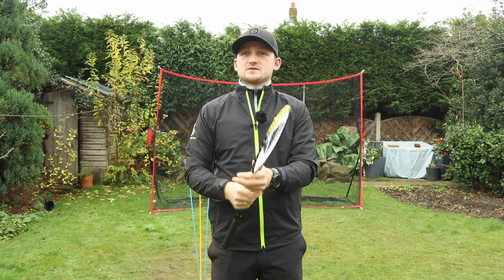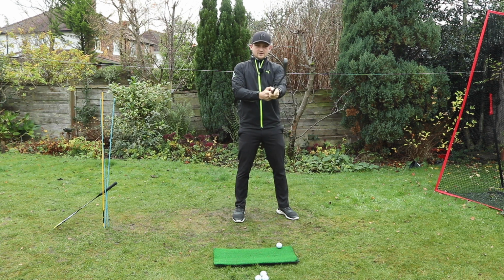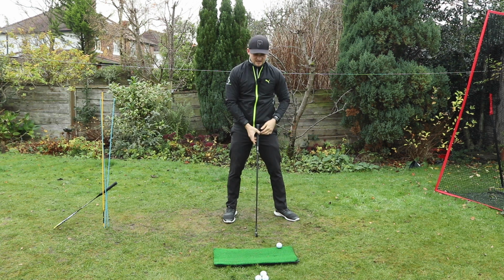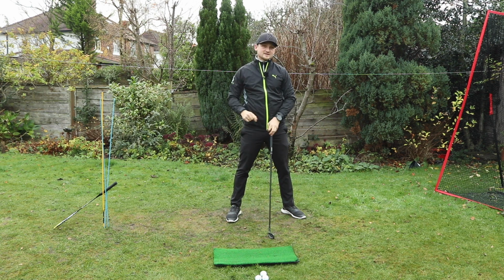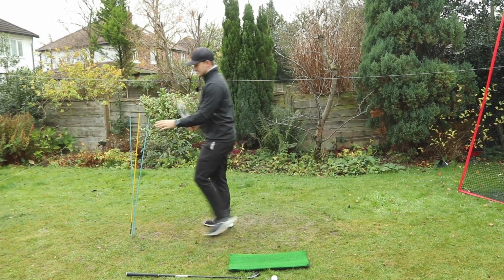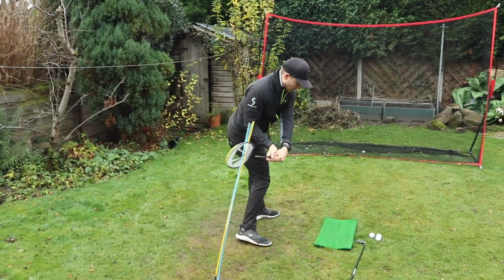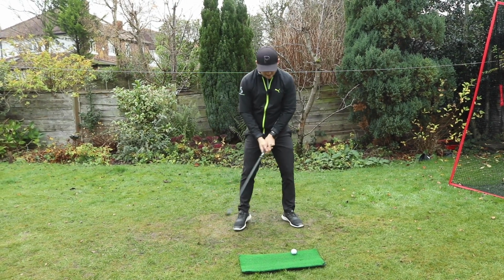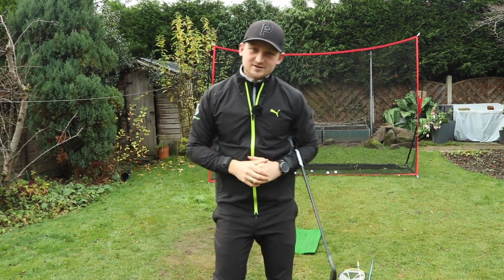How to Hit the Ball Then the Turf with Your Irons INSTANT RESULTS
STOP that frustration of hitting the ground before the ball with your irons, and even STOP that thin shots too with this drill! STOP the POOR iron strikes now.

THIS IS a perfect drill for all golfers to understand the the concept of hitting the ball then turf with the SHORT and LOONG irons on the golf course and the driving range!

AWARD winning PGA golf professional golf coach Alex Elliott talks you through the stages to striking the golf ball like a PGA and European tour professional! This is so great to get that downwards angle of attack to allow you to get that divot happening after the golf ball NOT BEFORE. Alex Elliott breaks the drill down into the alignment stick drill and the half shot DRAG drill. TWO of the best drills to get the pure strike with the long and short irons no matter age or ability

This is the ONE handed drill for all gofers to use to achieve a better impact position consistently with their irons! Key questions that are answered in todays youtube video are: How to stop fatting the golf ball? What is the best drill to stop fatting the golf ball? How do i stop catching the ball before the turf? What is the best drill to stop catching the ground before the golf ball? How do you strike your long irons like your short irons? What is the best drill to hit long irons? Should i bee using long irons or hybrids? What are the best IRON drills for all golfer to use? What is the best iron drills for senior golfers? What are the best irons drills for senior golfers?

- A brand new golf app is coming to the market, an all in one app... it's going to be big! Be one of the first to download sweet spot golf

- 2020 is starting thick and fast and during the 2020 golf season you can expect to see me across all golf channels and working providing golf tuition for GOLF MONTHLY.

My channel is all about you accessing your best golf ever and learning how to access that more often and become a great consistent striker of the golf ball, whilst having fun along the way.

I specialise in golf lessons, challenges and course vlogs!

All my instruction videos comes from my experience teaching golfers every single day on the lesson tee and my 3 years as a caddy on the European tour where i was exposed to the highest level of coaching to build a wealth of knowledge to now pass onto you!

I want you to play better golf and strike the golf ball like you now you can PURE.  I cover a range of topics that include, How to hit he golf ball longer and straighter from the tee, Instruction videos on how to cure your slice with your driver, How to improve the strike of your irons and create that ball then turf divot, the keys to the stance with all clubs, How to start the swing correctly through simple takeaway tips, the sequence of the downswing and how to rotate through the golf ball, don't forgot short-game tips such as: How to create spin when chipping, Master the bunkers from wet sand and how to hole more putts out on the golf course.